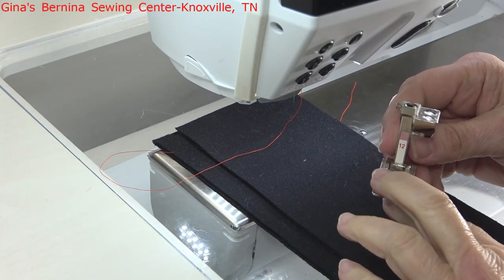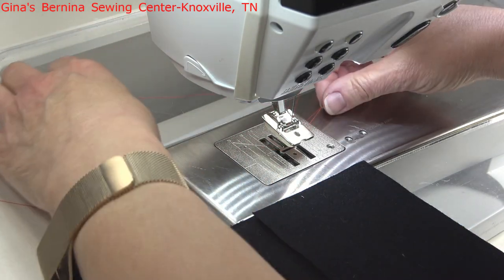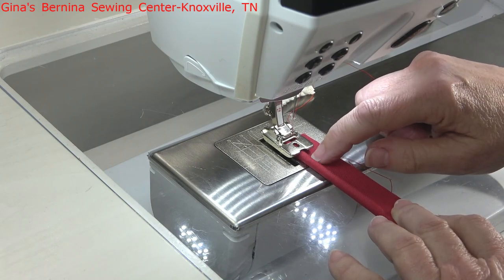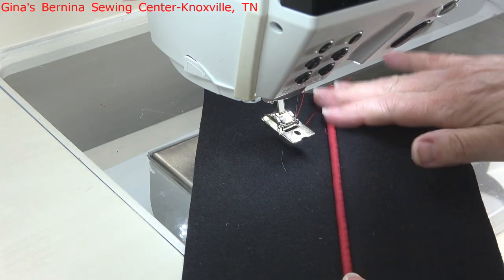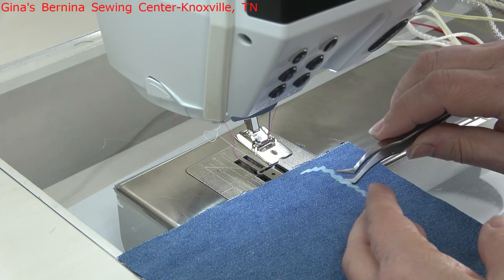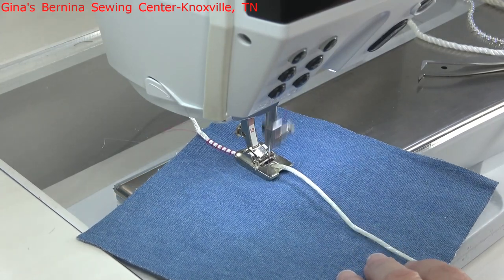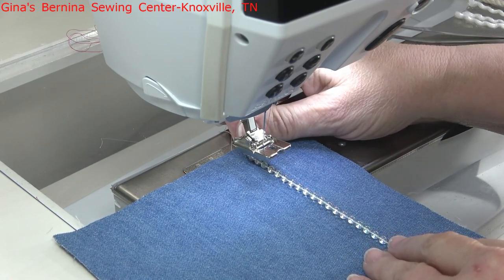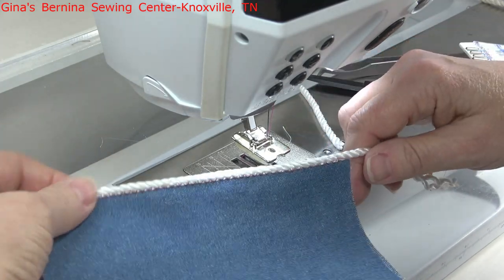Gina's Pro Tips-Bernina Presser Foot 12C on the Bernina 880 Plus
Join Kathy as she shares the many ways she uses Bernina's presser foot 12C. In this 30 minute video, Kathy will show adding an overlock stitch to bulky fabric, creating your own piping, and couching various trims such as soutache, ric-rac, rat tail and even beads.